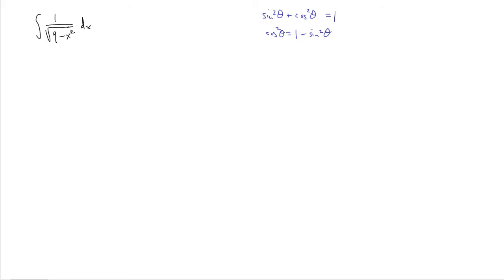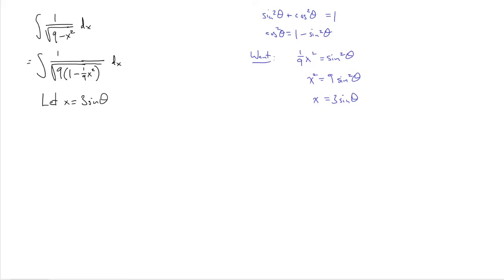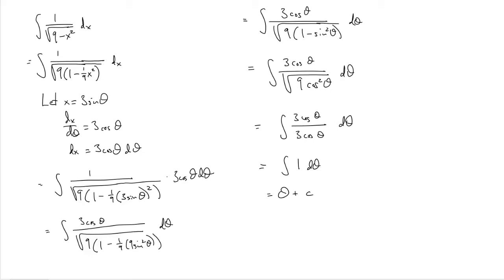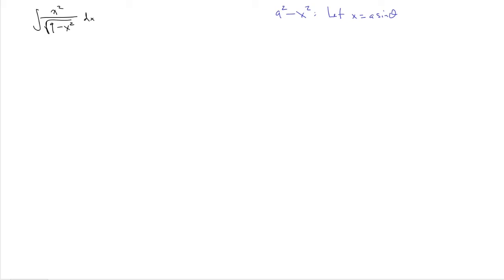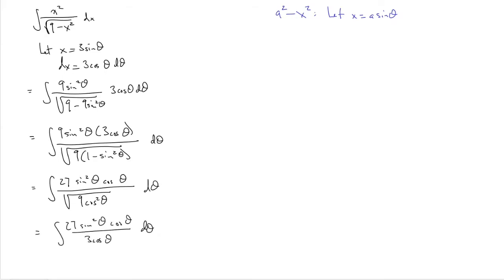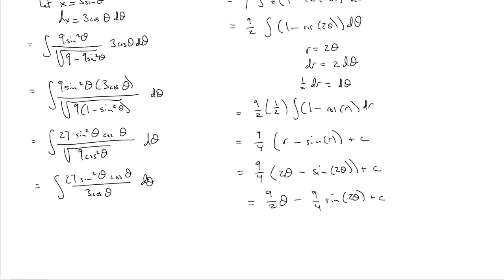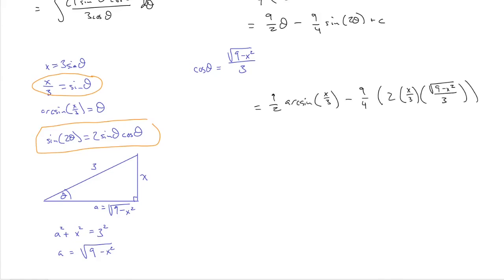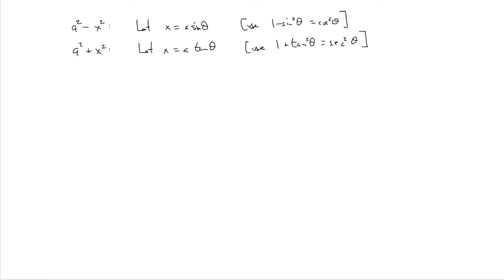Trigonometric Substitution (part 1)